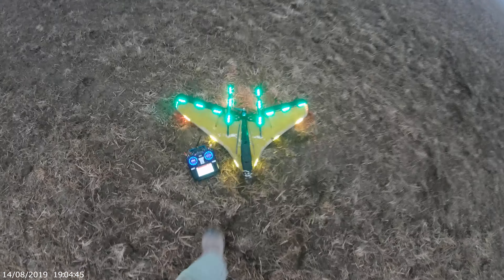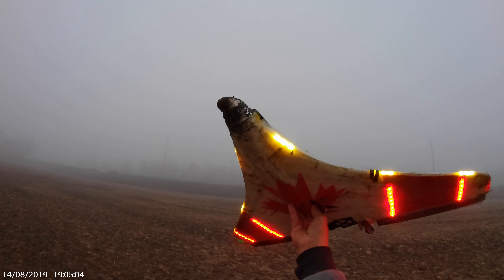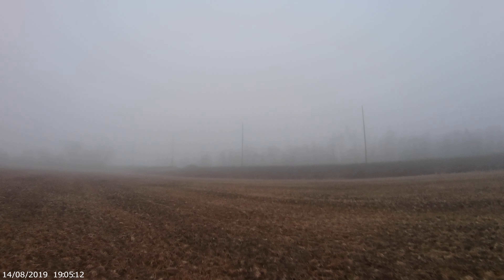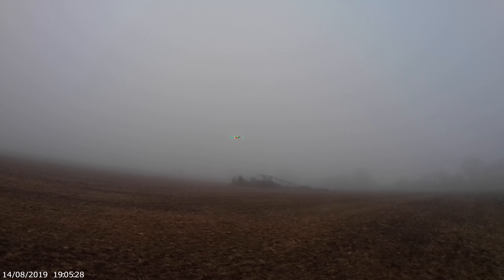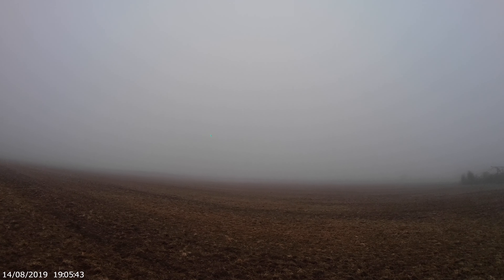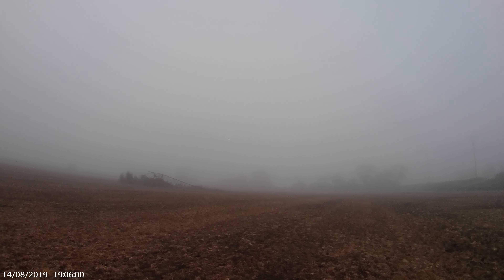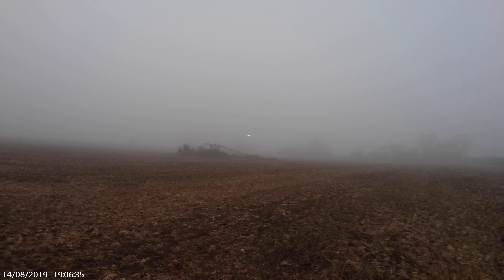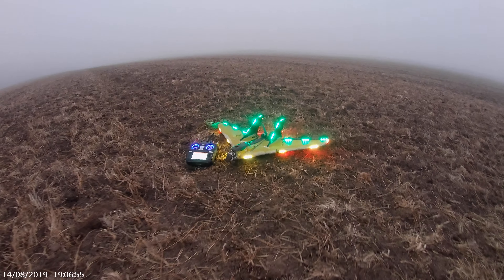Last Flyght? Stryker F27 Flying on a Foggy Day Part#1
I think I chose the perfect day for the 1st. fly of my old F27 after 3 years collecting dust in the basement... A dark, chilly and foggy day.